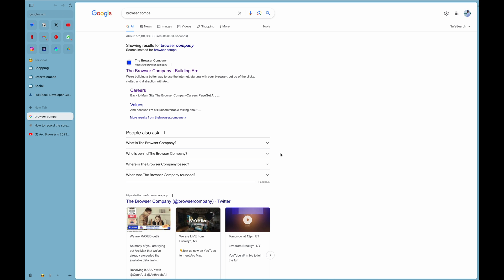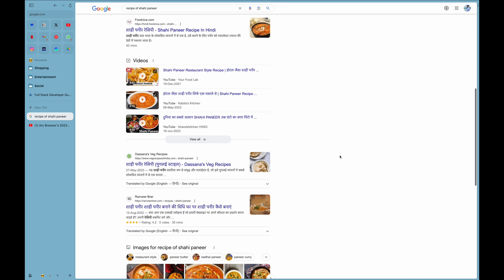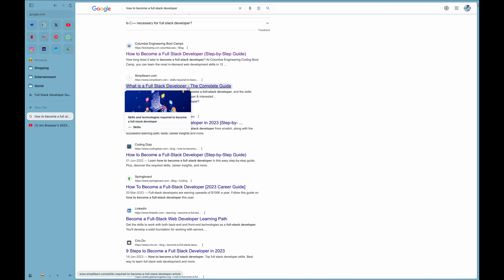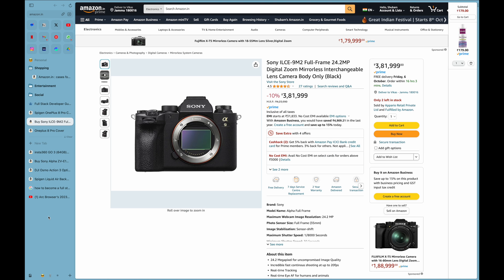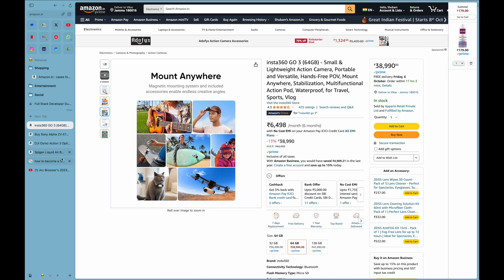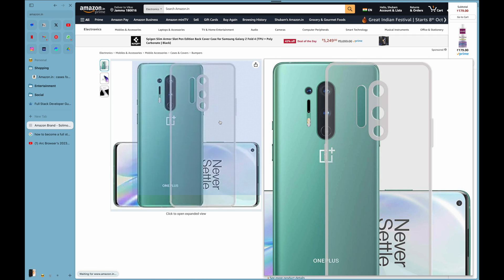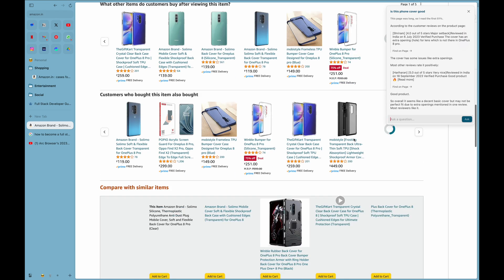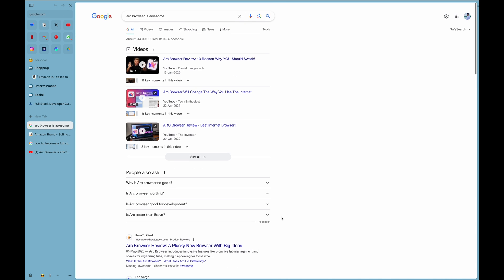Arc browser new features | Arc Max | The browser company | 4K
The browser company is up with more ground breaking features, this video walks you through them, tells you how to enable those features and how to make more of your broswer.